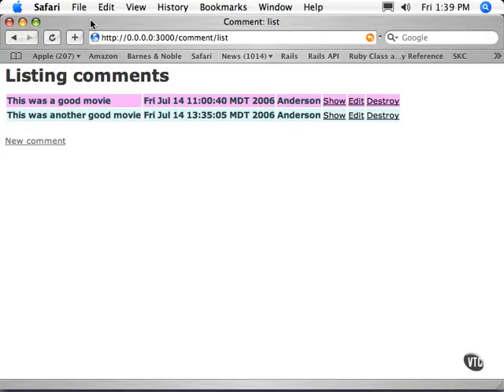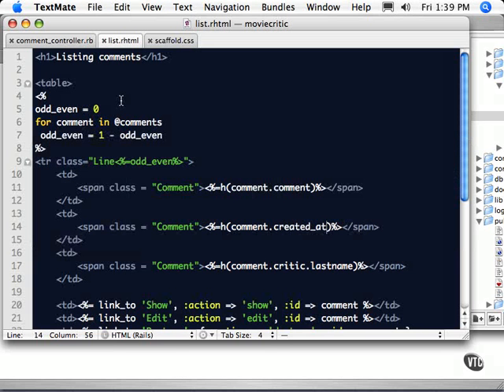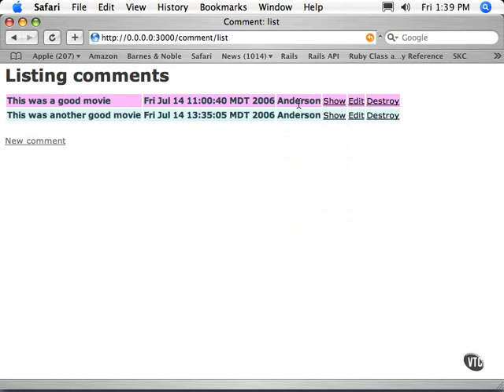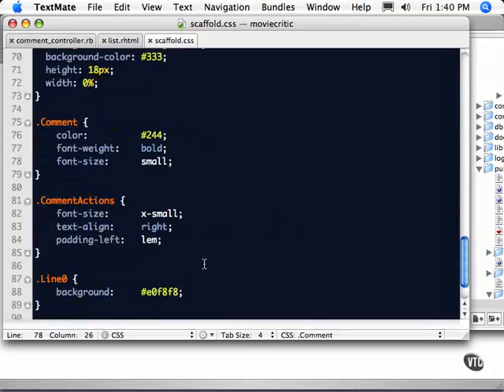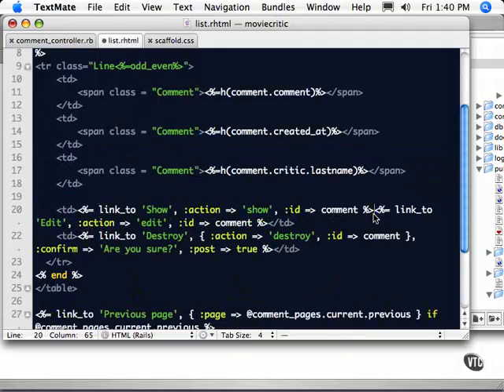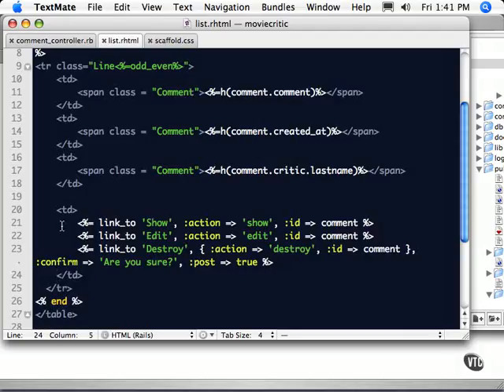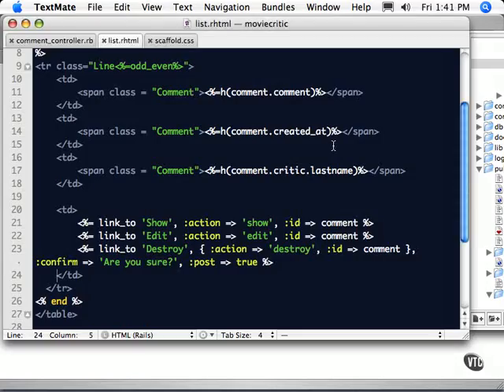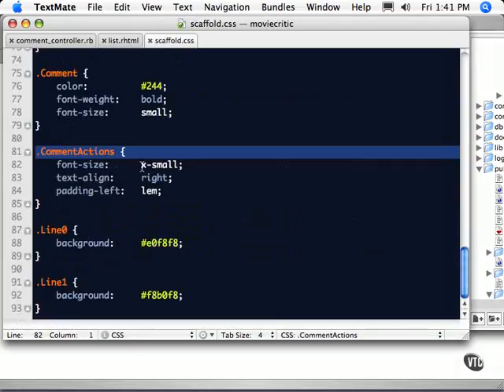Ruby On Rails